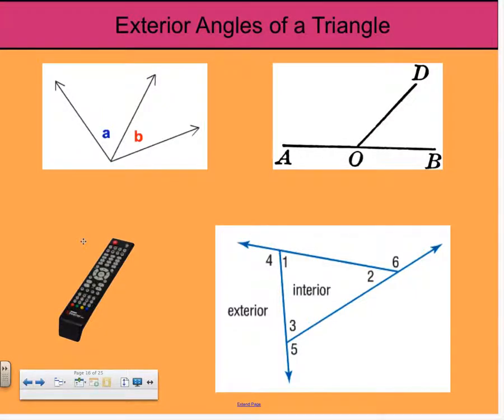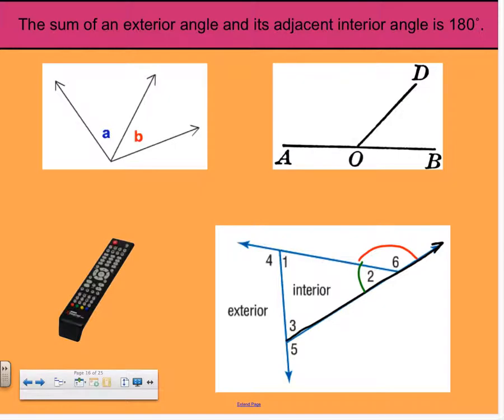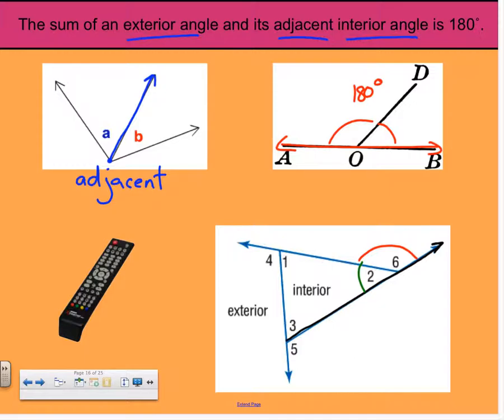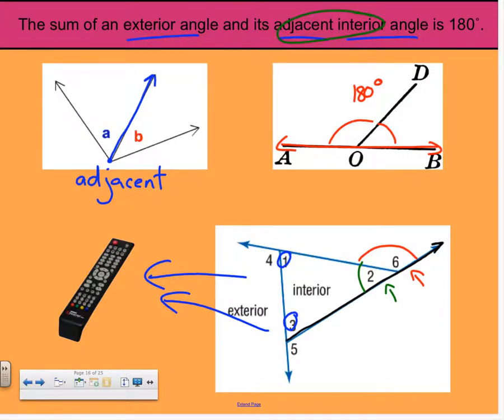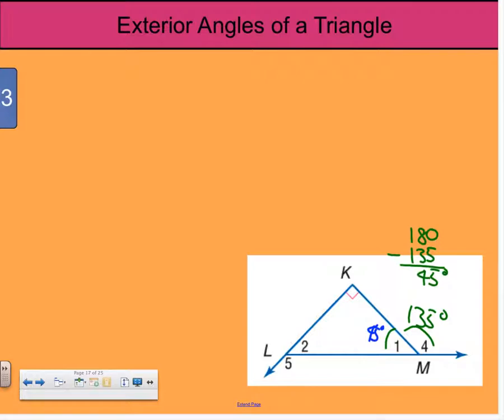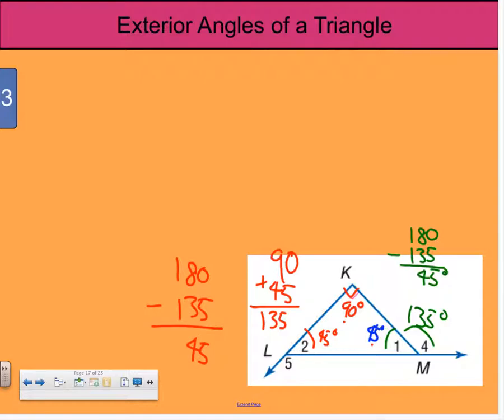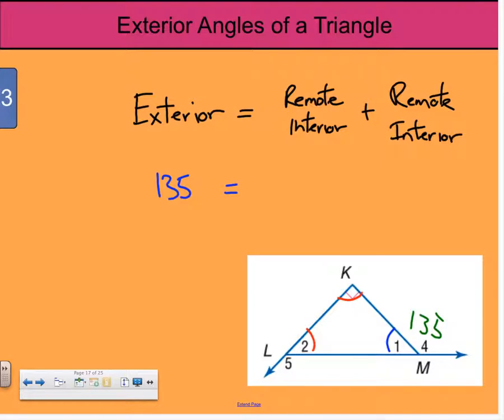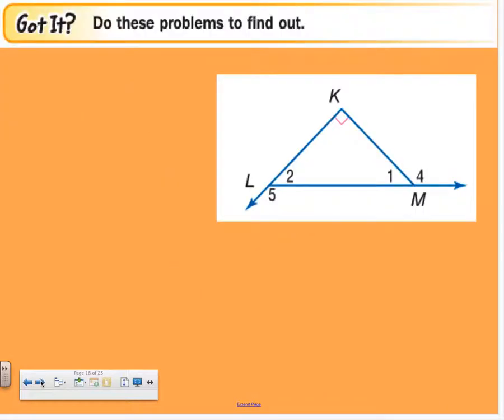Chapter 5 Lesson 3 - Angles of Triangles - Example 3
Use exterior angles to find the measure of interior angles.